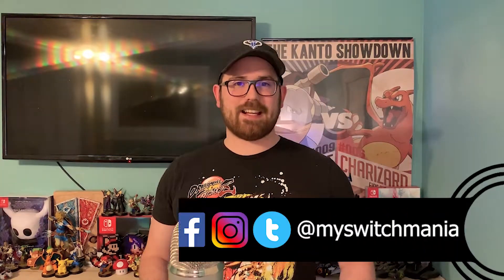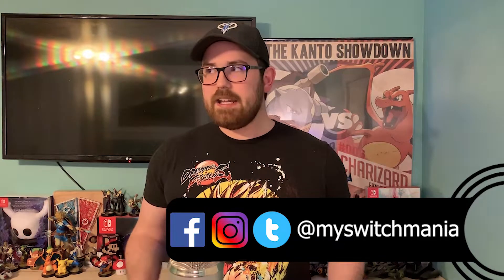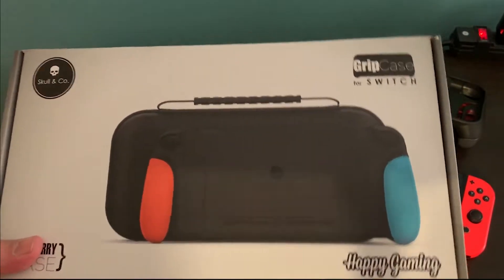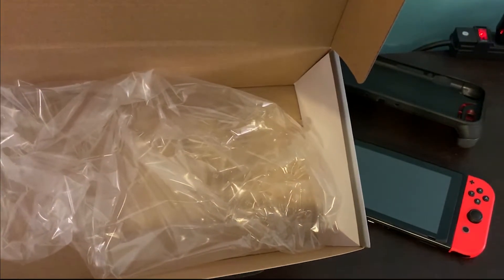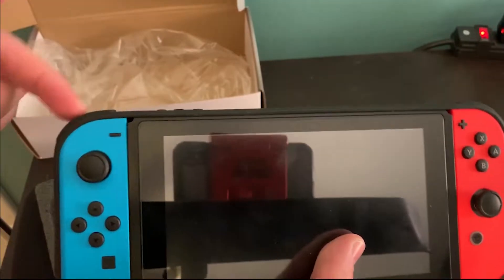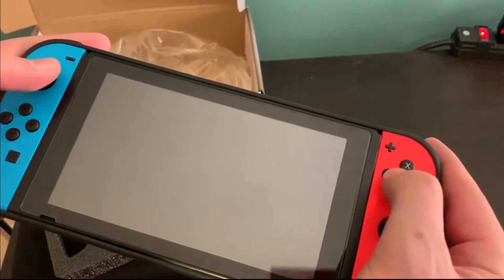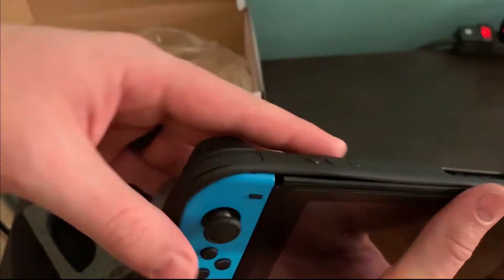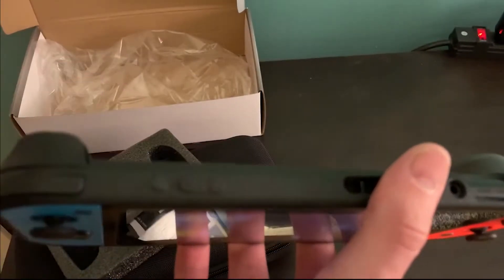Skull and Co Grip Case Review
More and more I've been playing my switch in handheld mode and as a result, it is time for me to get a grip case. Here's my review of the Skull and Co Grip Case.